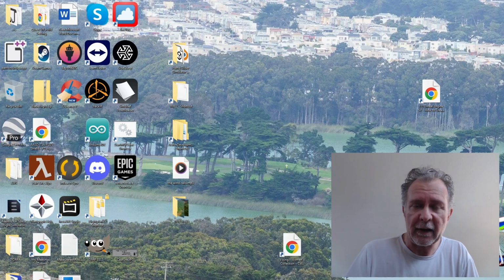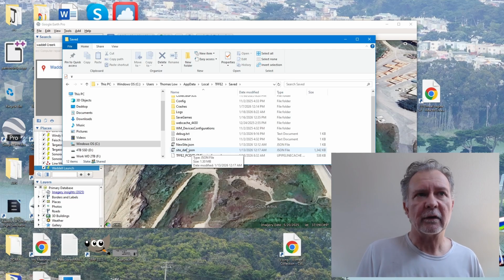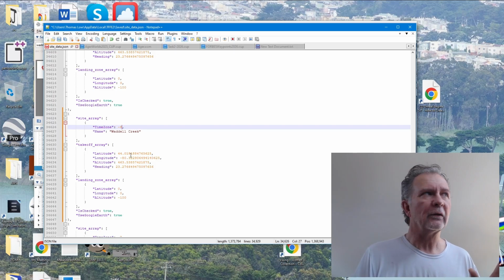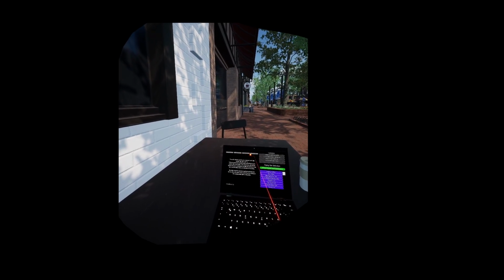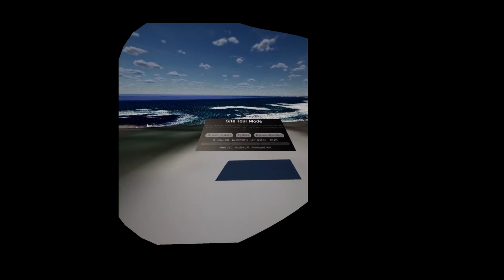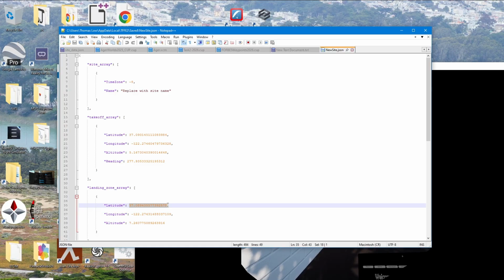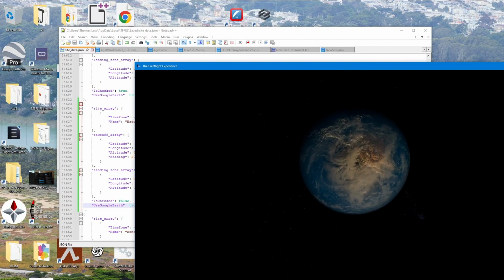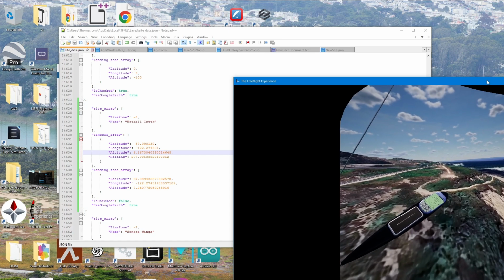How to create a custom site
A detailed tutorial on how to add a custom site to Freeflight Experience Version 2.22 or later.